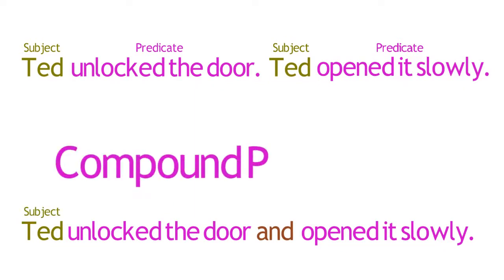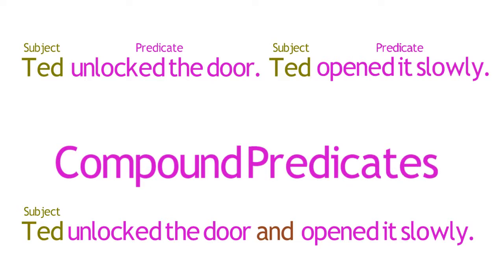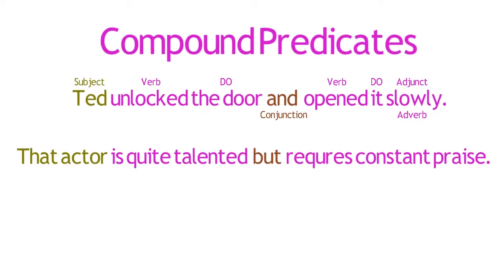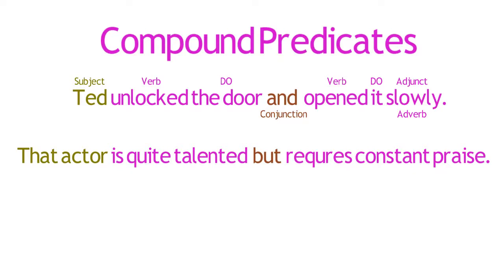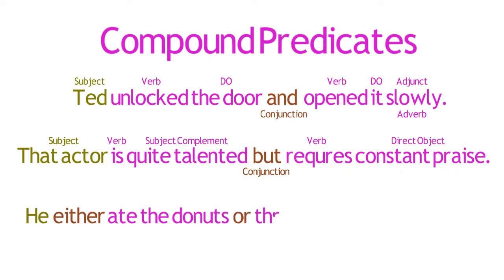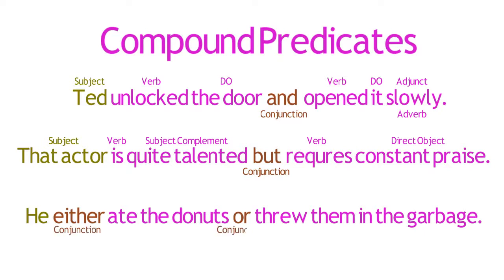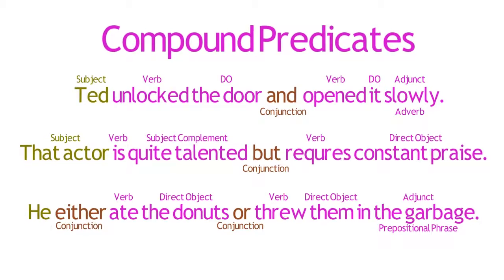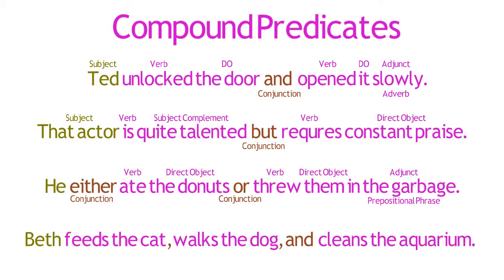ISG2 Lesson 06 Compound Predicates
In this lesson you will learn that compound predicates are predicates that contain two distinct verbs.